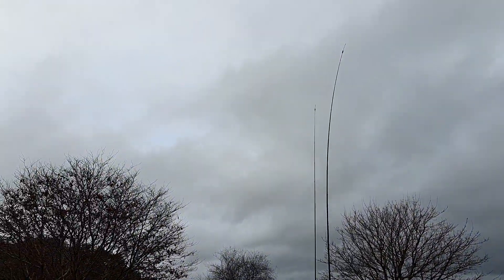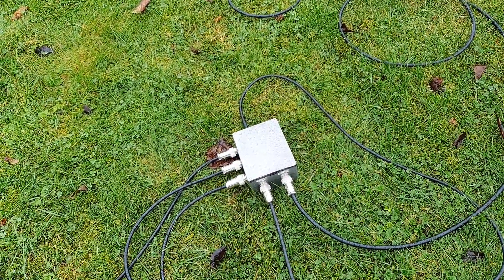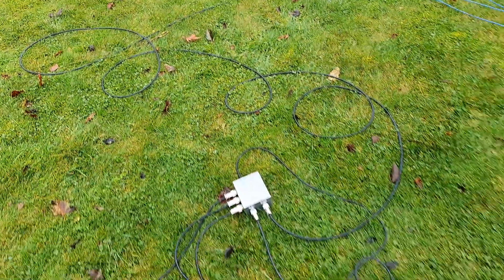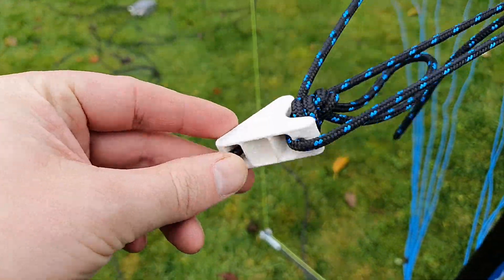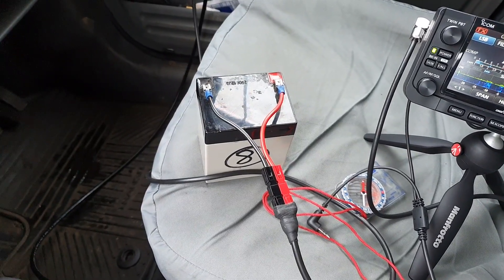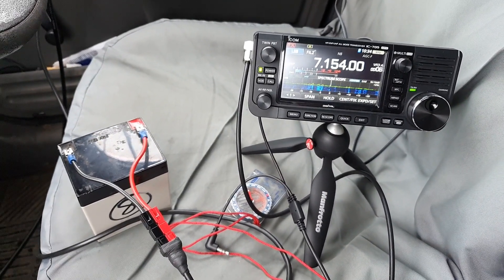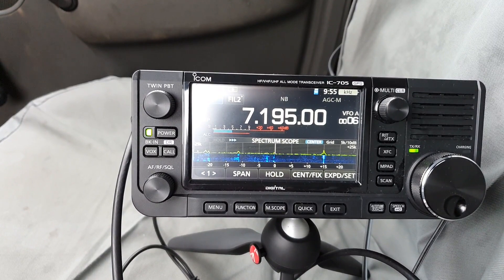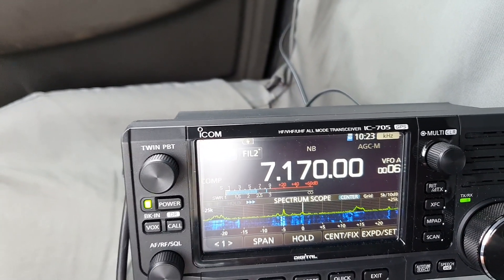Phased 40m Vertical Testing with Icom IC-705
Second test of my 40m adjustiwave phased antenna array.

Basic kit -
2 x adjustiwave essential antenna systems

2 x Spiderbeam 12m HD
2 x phase lines @ 157 degrees
1 x 39 degree phase line

Test went well, builing more confidence to make lines for 20m and 80m